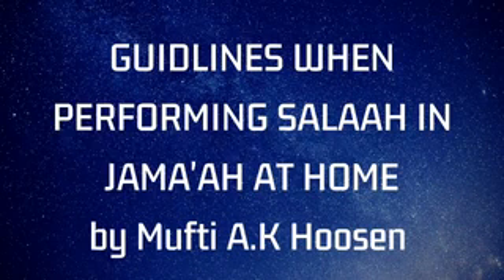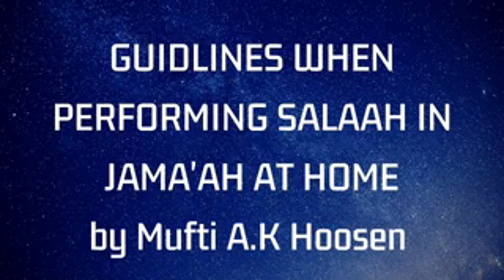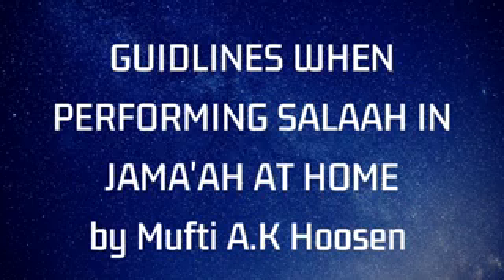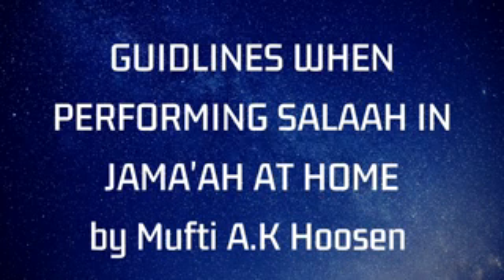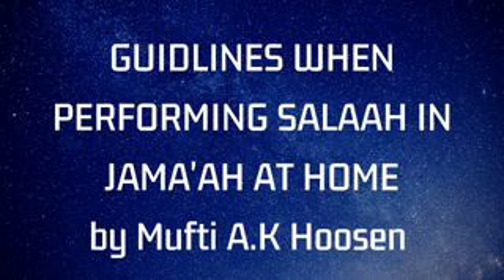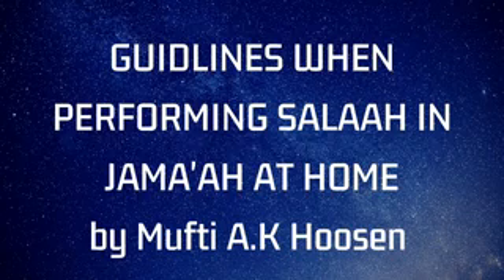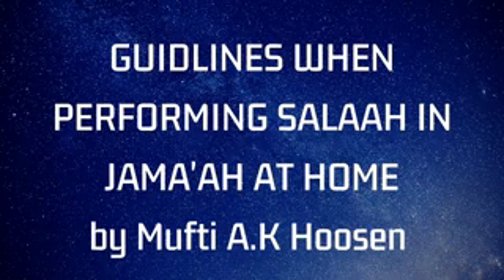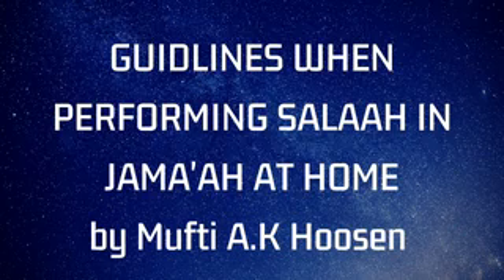GUIDLINES WHEN PERFORMING SALAAH IN JAMA'AH AT HOME by Mufti A.K Hoosen.